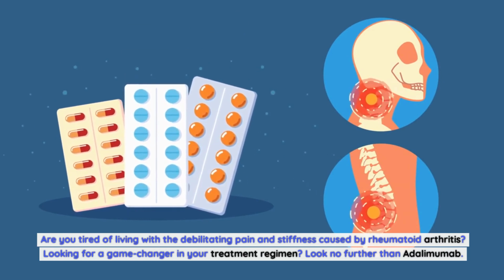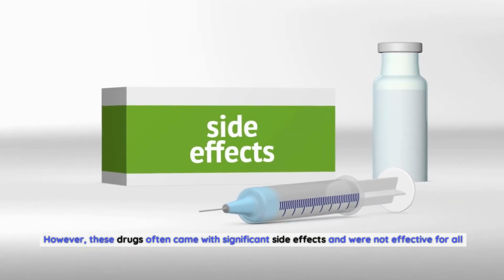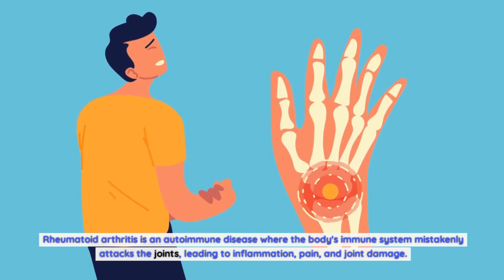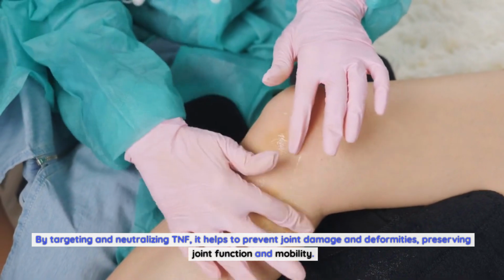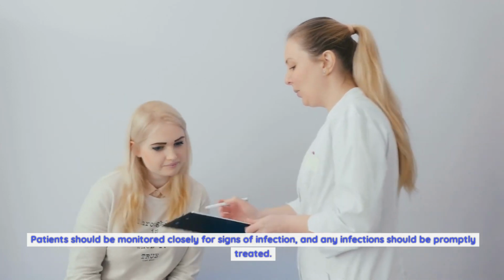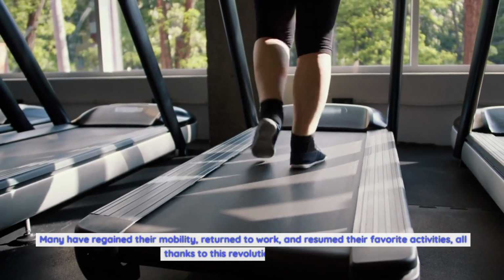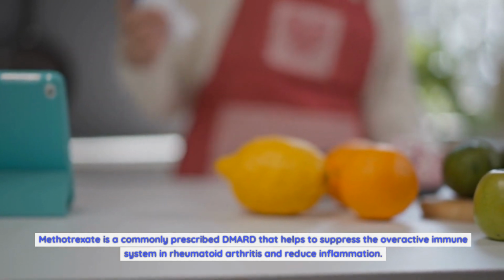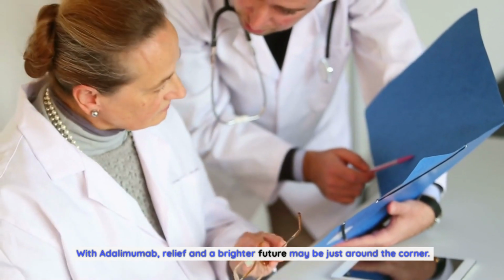Adalimumab: The Game-Changer in Rheumatoid Arthritis Treatment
What is Adalimumab?
Adalimumab, marketed under the brand name Humira, is a biologic drug that belongs to a class of medications called TNF inhibitors. It is a genetically engineered antibody that specifically targets and neutralizes tumor necrosis factor (TNF), a protein involved in inflammation. By blocking TNF, Adalimumab helps to reduce the signs and symptoms of rheumatoid arthritis, including joint pain, swelling, and stiffness. It also helps to prevent joint damage and improve physical function, allowing patients to regain control of their lives.
Adalimumab is administered via subcutaneous injections, usually once every one to two weeks. The medication is available in pre-filled syringes or pens, making self-administration convenient for patients. The dosage and frequency of Adalimumab may vary depending on the individual patient's condition and response to treatment.
How Adalimumab works in treating rheumatoid arthritis
Rheumatoid arthritis is an autoimmune disease where the body's immune system mistakenly attacks the joints, leading to inflammation, pain, and joint damage. TNF is a key player in this inflammatory process. Adalimumab works by binding to TNF and preventing it from activating the immune cells responsible for inflammation. This helps to reduce joint inflammation and slow down the progression of the disease.
The effectiveness of Adalimumab in treating rheumatoid arthritis has been extensively studied and proven in clinical trials. Research has shown that Adalimumab not only provides rapid relief from symptoms but also improves physical function and quality of life. It has been shown to significantly reduce joint pain and swelling, increase mobility, and improve overall well-being in patients with rheumatoid arthritis. Furthermore, long-term studies have demonstrated that Adalimumab can help prevent joint damage and deformities, leading to better long-term outcomes for patients.
Benefits and effectiveness of Adalimumab
The benefits of Adalimumab in treating rheumatoid arthritis extend beyond symptom relief. This game-changing medication has shown remarkable efficacy in improving physical function, reducing joint damage, and enhancing overall quality of life for patients. Studies have consistently demonstrated that Adalimumab significantly reduces the signs and symptoms of rheumatoid arthritis, including joint pain, swelling, and stiffness. Additionally, it has been shown to improve physical function, allowing patients to perform daily activities with greater ease and independence.
Adalimumab has also been proven to slow down the progression of the disease. By targeting and neutralizing TNF, it helps to prevent joint damage and deformities, preserving joint function and mobility. This is particularly crucial in rheumatoid arthritis, where early and aggressive treatment is essential to prevent irreversible joint damage.
Furthermore, Adalimumab has shown promising results in treating other autoimmune conditions. It has been approved for the treatment of psoriasis, a chronic skin condition characterized by red, scaly patches. Adalimumab helps to reduce the inflammation and improve the skin symptoms associated with psoriasis. It has also been effective in managing other inflammatory conditions such as Crohn's disease, an inflammatory bowel disease, and ulcerative colitis, a chronic inflammatory condition affecting the colon and rectum. The versatility of Adalimumab in treating various autoimmune conditions further solidifies its status as a game-changer in the field of rheumatoid arthritis treatment.
Potential side effects and risks of Adalimumab
Like any medication, Adalimumab does come with potential side effects and risks. The most common side effects include injection site reactions, such as pain, redness, and swelling. These reactions are usually mild and resolve on their own. Some patients may also experience flu-like symptoms, such as fever, chills, and fatigue, after starting Adalimumab. These symptoms are generally temporary and tend to improve with continued use of the medication.